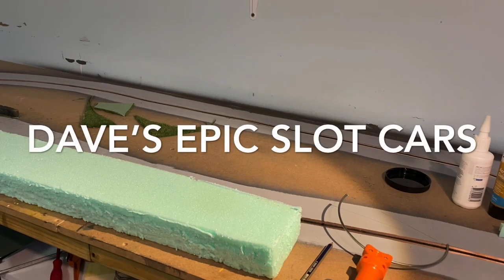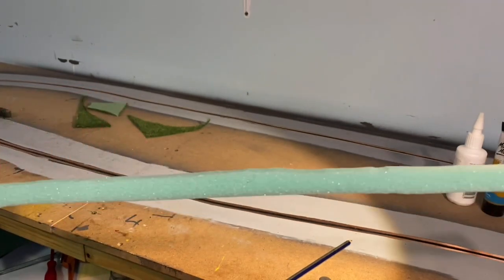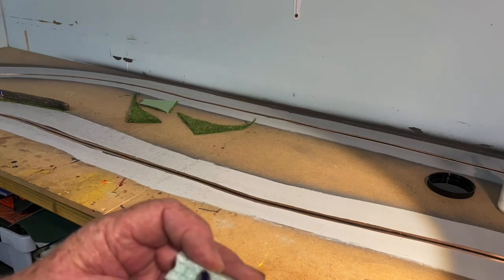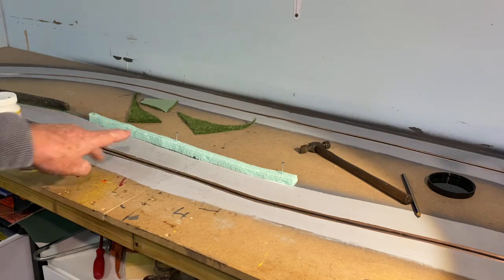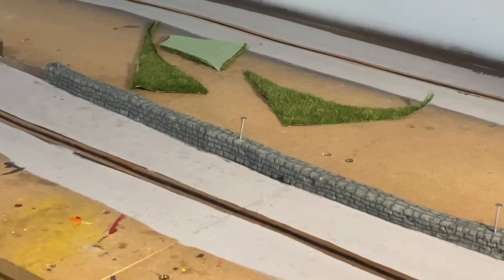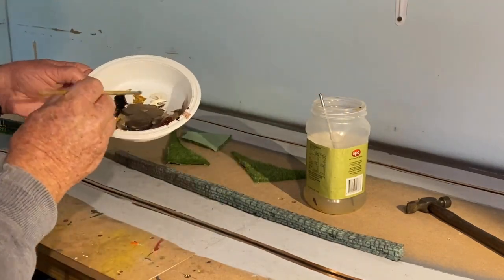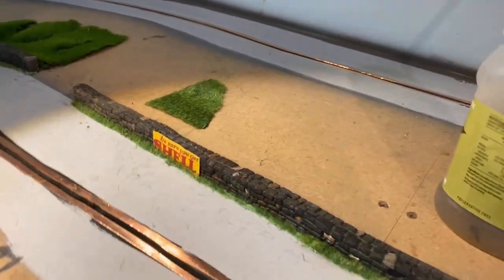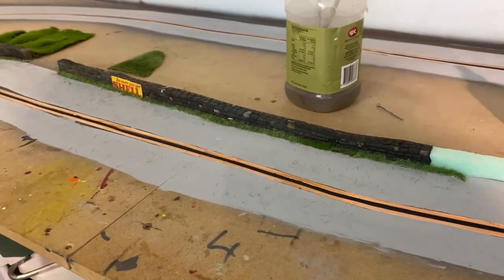Building stone walls for slot car tracks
A start to finish build a stone walL, NOT FOR GARDENS